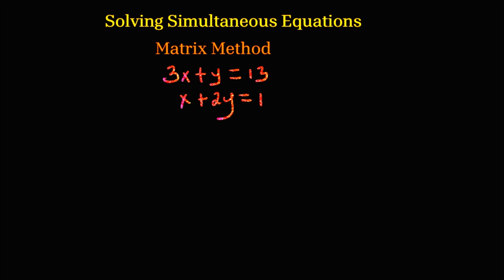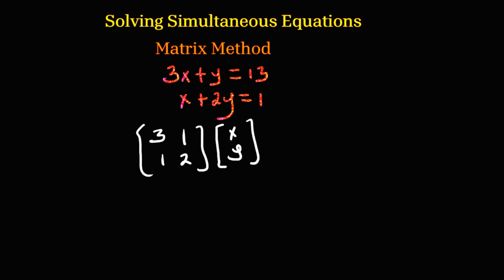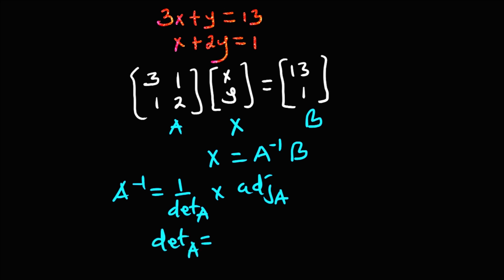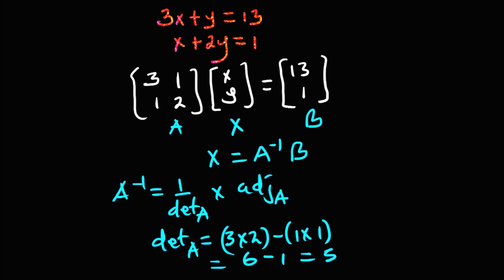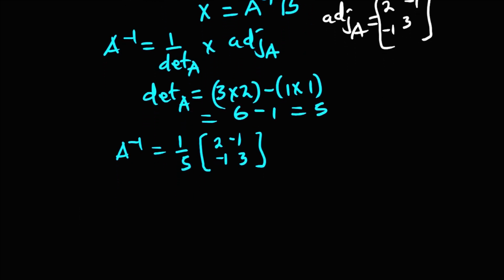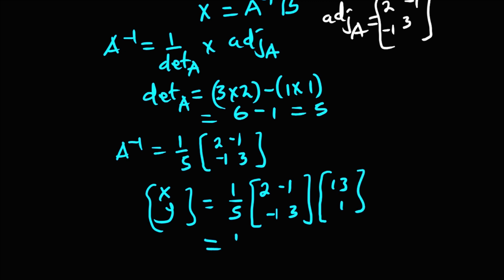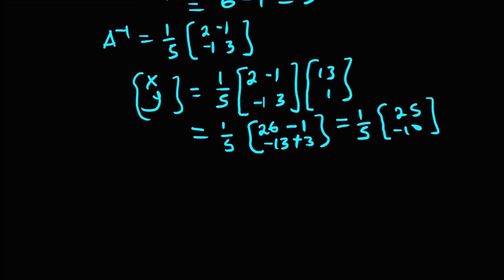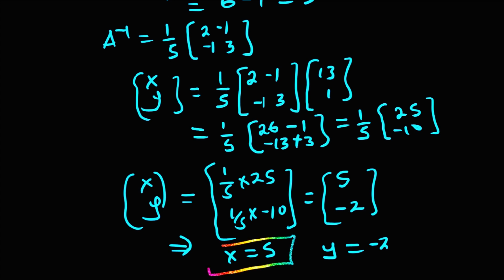Solving Simultaneous Equations Using the Matrix Method | Step-by-Step Tutorial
In this video, we’ll dive into the matrix method for solving simultaneous equations. Learn how to represent systems of equations in matrix form, apply the inverse matrix, and find the solution efficiently. Whether you're preparing for exams or just want to strengthen your understanding of linear algebra, this tutorial will guide you through the process with clear examples and step-by-step explanations.
In this video, we’ll walk you through the matrix method to solve simultaneous equations, using the example:

We’ll cover how to set up the coefficient matrix, find the inverse, and use it to solve for the variables x and y. Whether you're studying for exams or brushing up on linear algebra, this clear, step-by-step explanation will help you master the matrix method in no time!